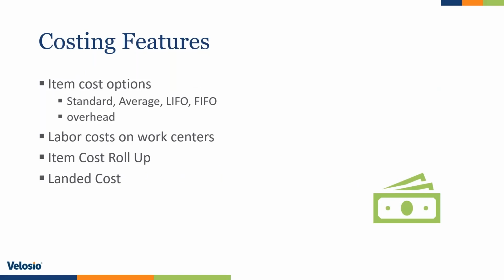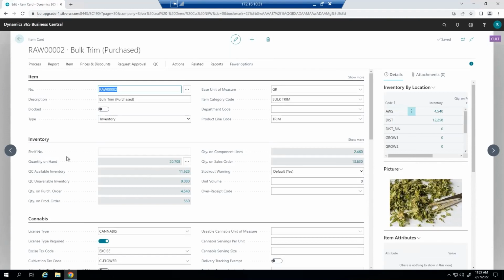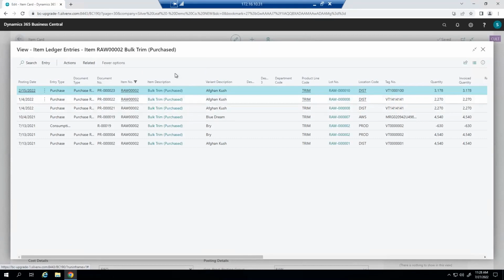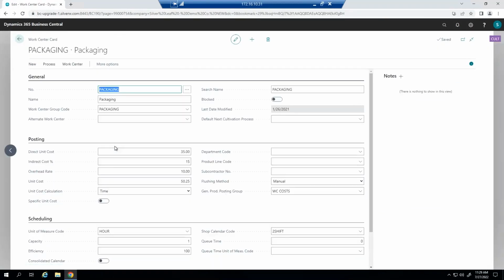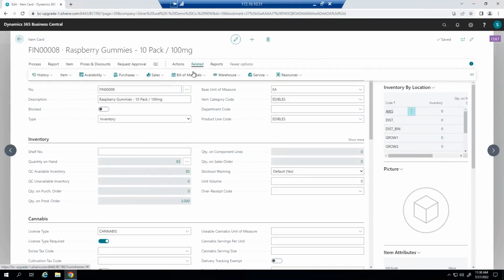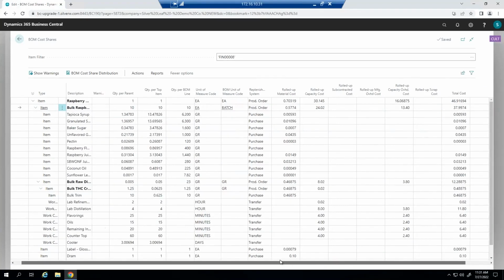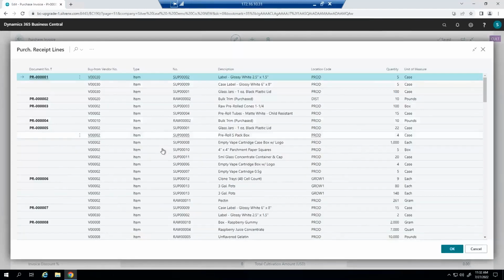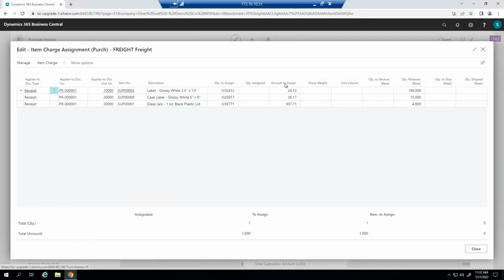Mastering Cannabis Operations: Five Steps to Financial Success - Know your Costs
Costing features in SilverLeaf help growers and processors manage their horticulture operations. See how items cards, work centers, bills of materials and freight bills work within the system in this quick demonstration.